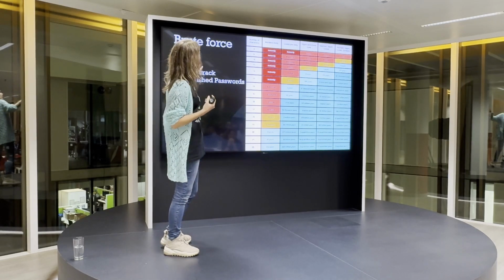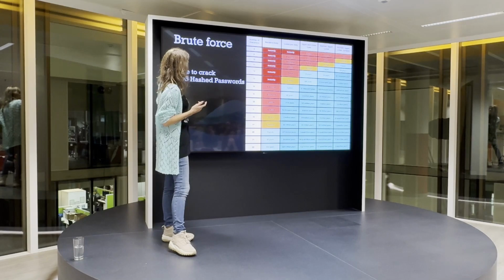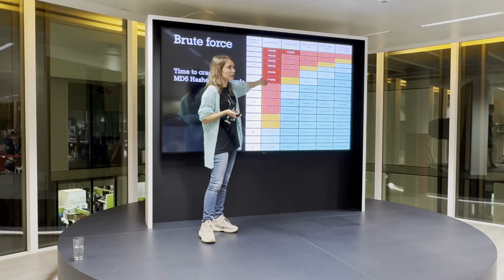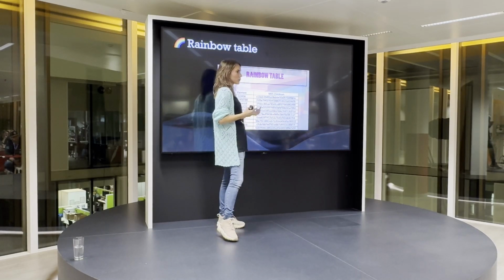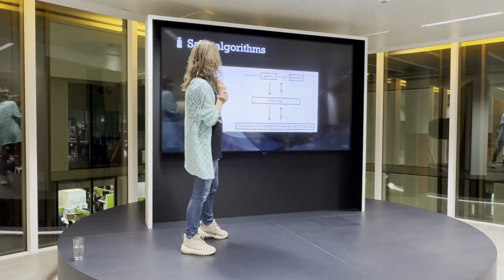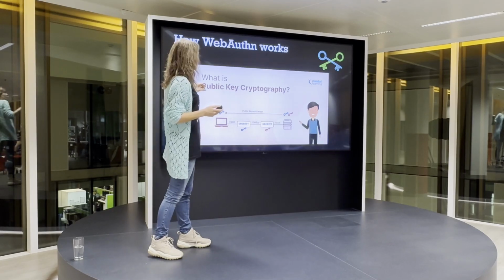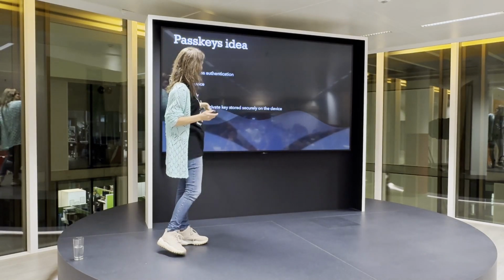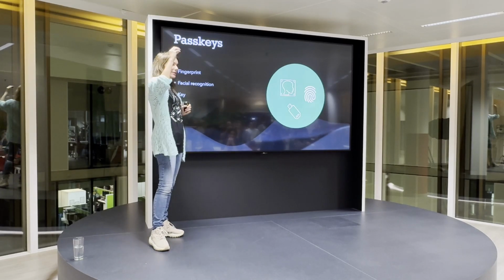Redefining Security: From Passwords to Biometrics and Digital Signatures by Vasilika Klimova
Are you tired of constantly forgetting passwords for various websites and applications? Or perhaps you're guilty of using the same password across multiple sites? If so, this talk is tailored just for you.
It's clear that passwords are becoming a relic of the past. You may have already encountered password-free sites. Many platforms are now embracing a new authentication protocol that allows you to access your accounts using biometrics or a special key.
But what if we take this technology a step further? Imagine using it to create digital signatures, facilitate agreements between parties, and even generate your own digital assets. During this talk, we'll explore how this technology functions and delve into its potential when integrated with blockchain technology. Don't miss out on this opportunity to be part of the conversation about the future of security and decentralization!